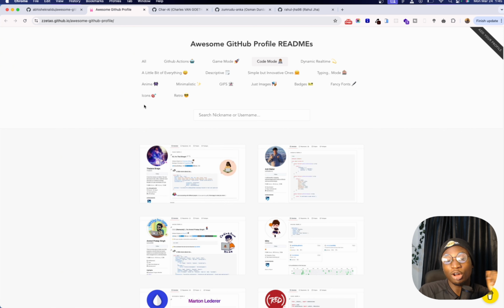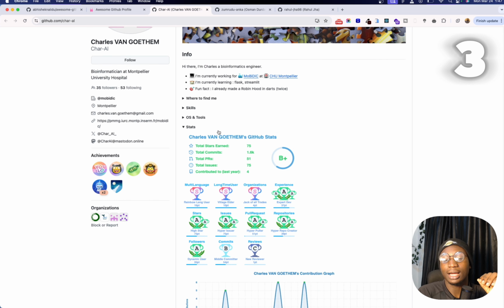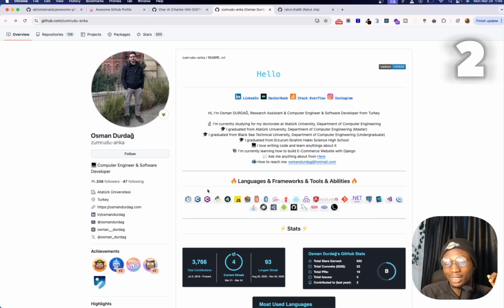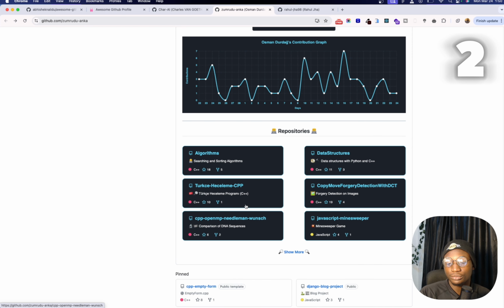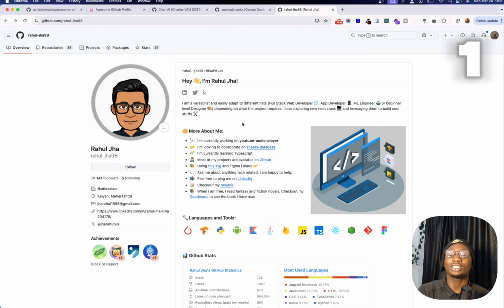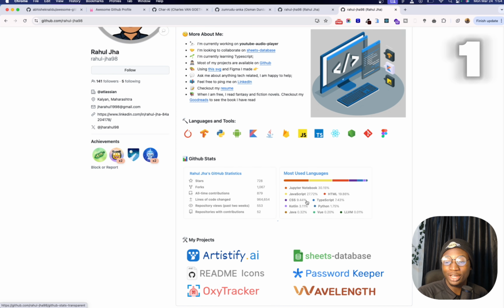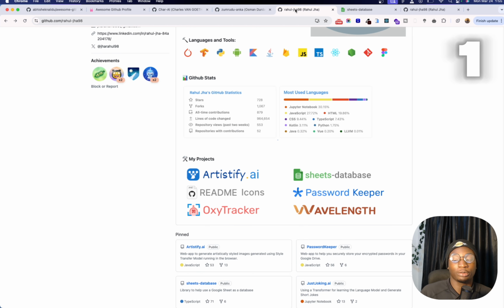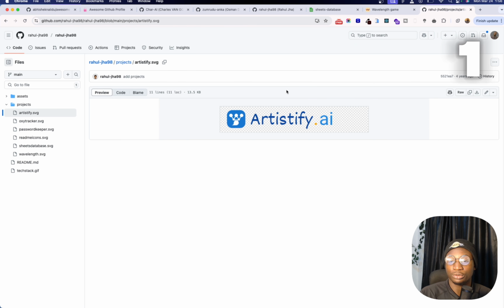Where to Find Awesome GitHub Profiles! 🚀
Looking for amazing GitHub profiles for inspiration? In this video, I’ll show you three awesome GitHub README profiles that stand out! Whether you're customizing your own profile or just exploring, these profiles are a must-see! 🚀